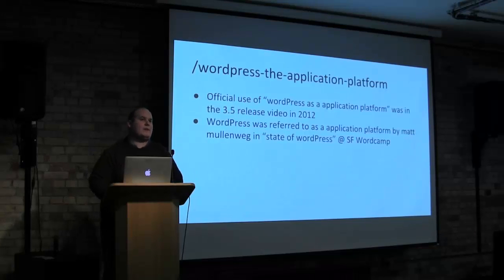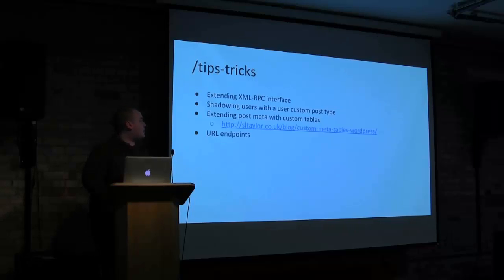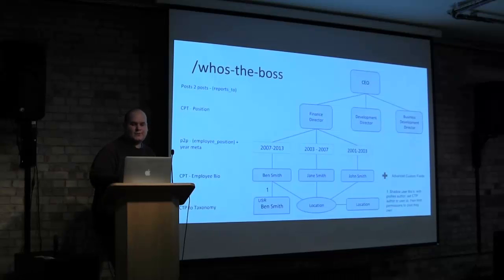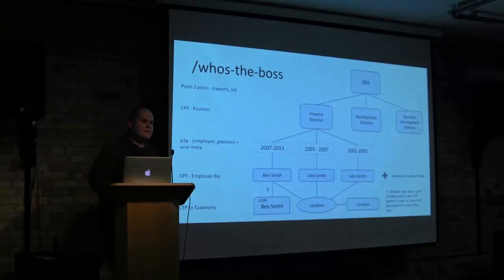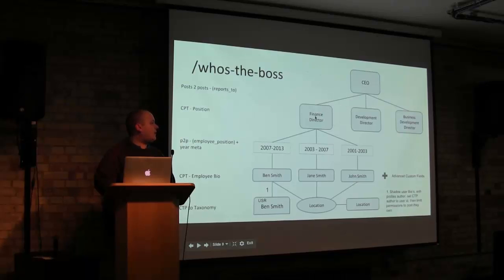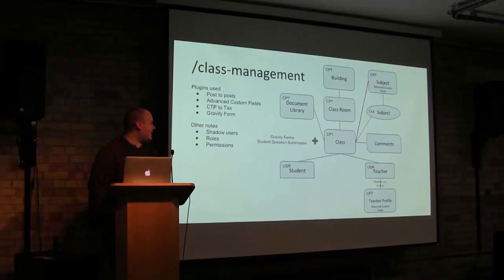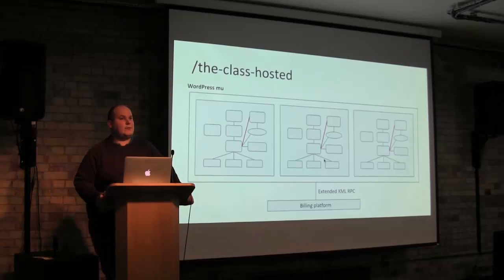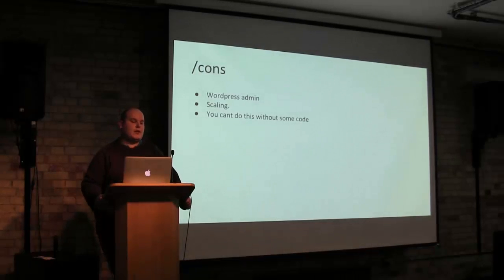Dan Westall - Tips and tricks for using WordPress as an application platform - Feb 2014